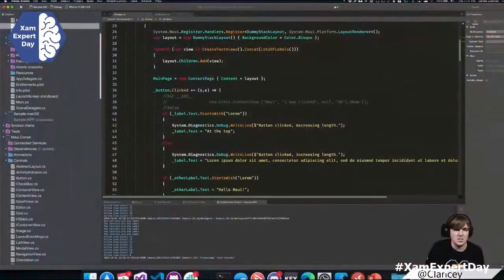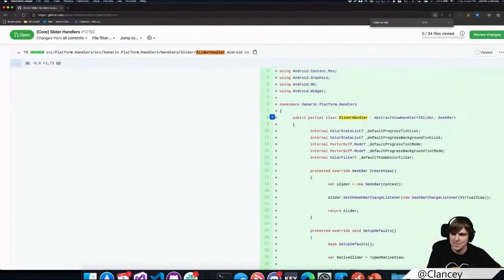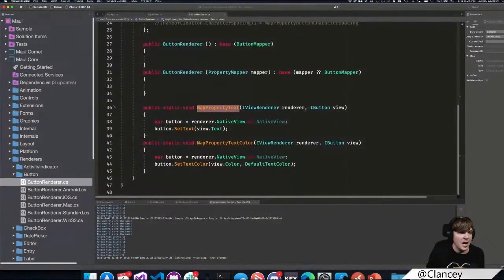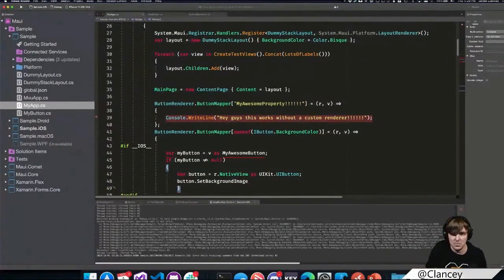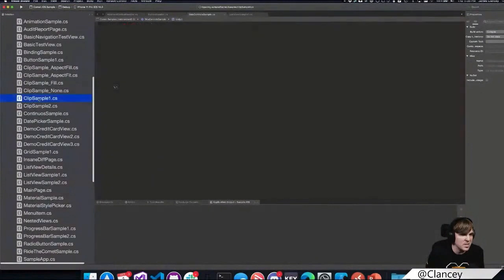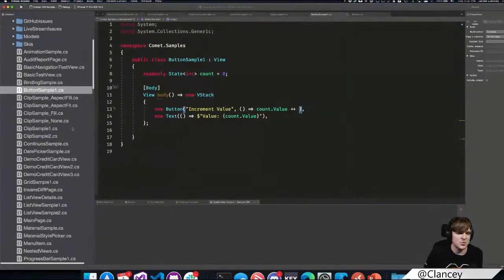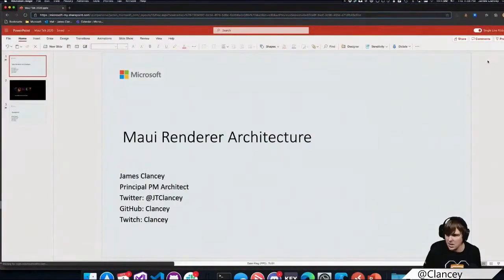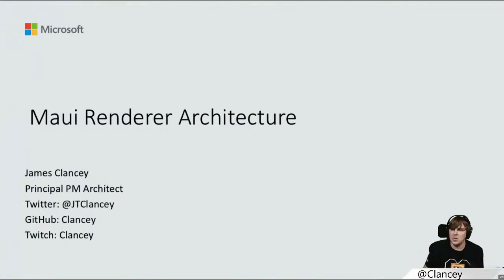James Clancey - .NET MAUI MVU - XamExpertDay 2020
In this session we will have a look at the new renderer architecture of .NET MAUI and some MVU that will come to this evolution of Xamarin.Forms